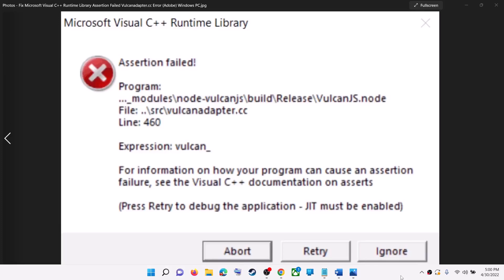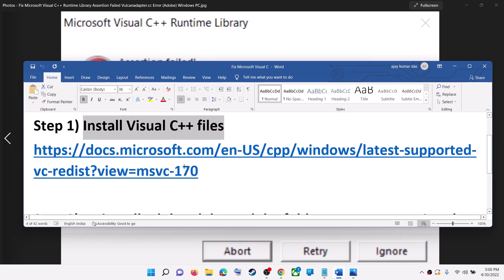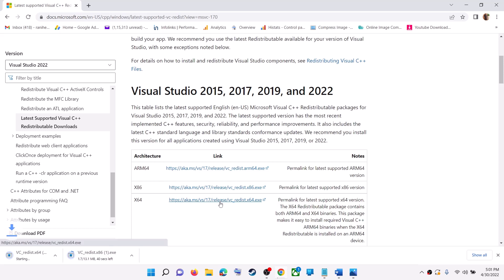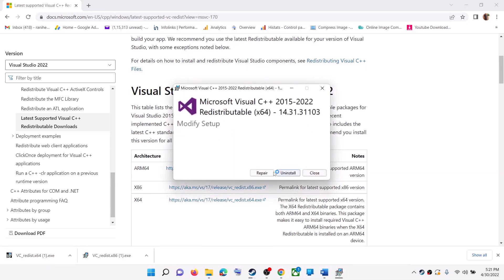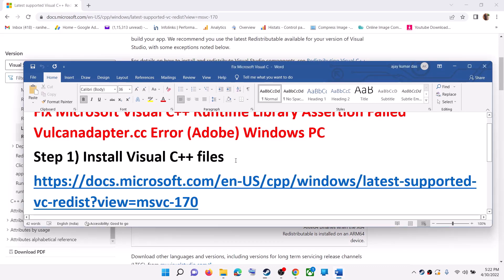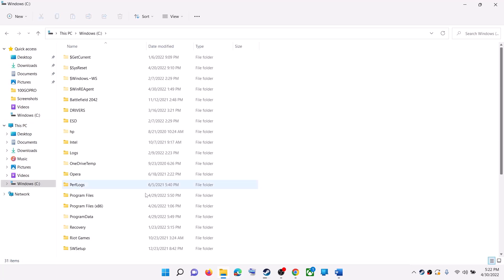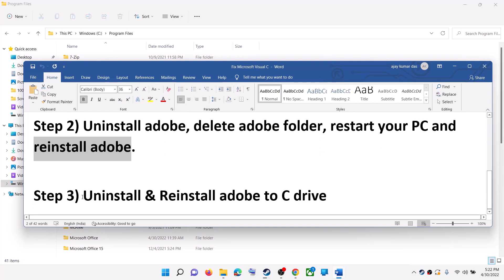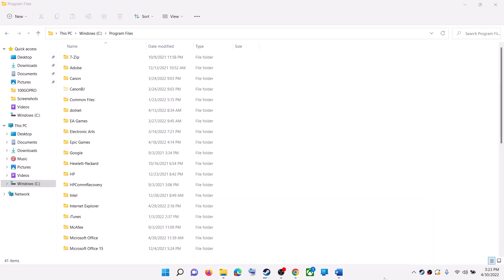Fix Microsoft Visual C++ Runtime Library Assertion Failed Vulcanadapter.cc Error (Adobe) Windows PC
How to Fix Adobe Microsoft Visual C++ Runtime Library Assertion Failed Vulcanadapter.cc Error on Windows 10/11
Step 2) Uninstall adobe, delete adobe folder, restart your PC and reinstall adobe.
Step 3) Uninstall & Reinstall adobe to C drive